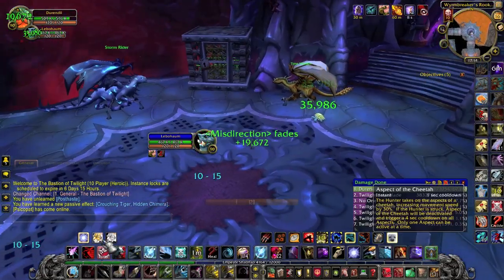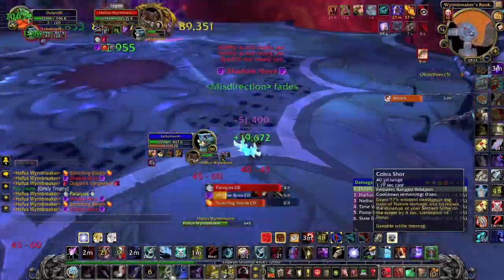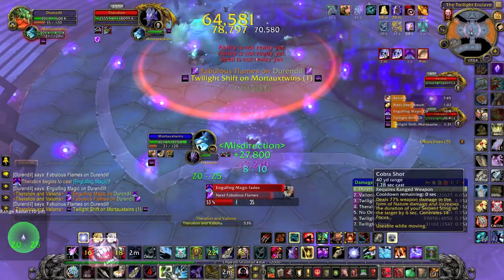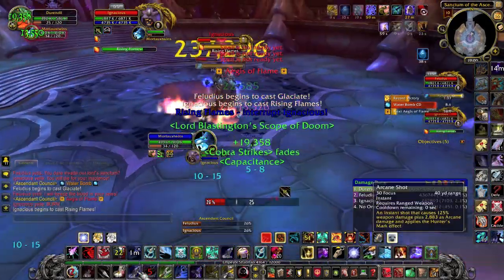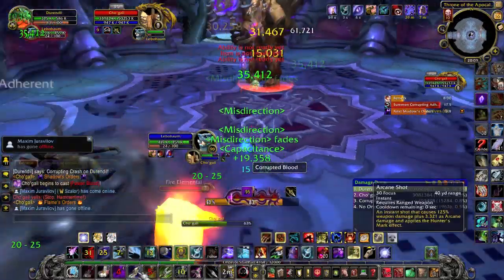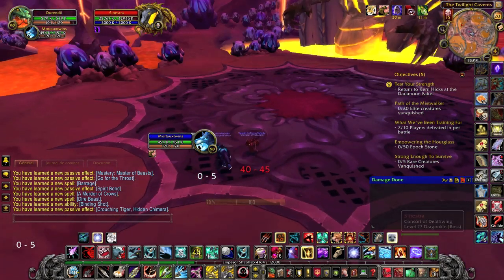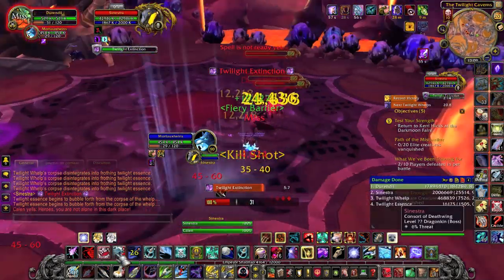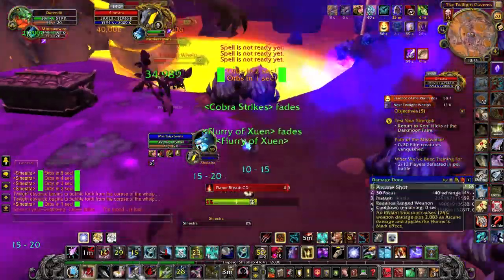Durendil's Hunter Soloing Guide to the Bastion of Twilight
So, back to the guides. This one covers the bastion of twilight, all bosses except the council in Heroic.
I was in 552 ilvl gear in all the fights.

Valiona/Theralion: 2:49
Ascendant Council: 6:23
Cho'gall: 8:35
Sinestra: 11:55